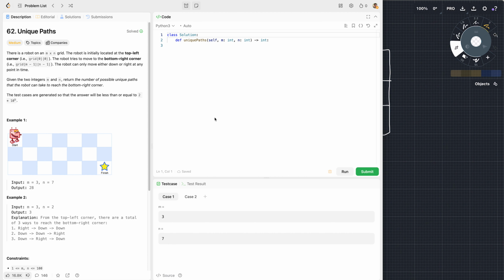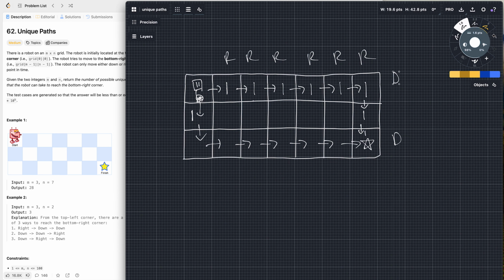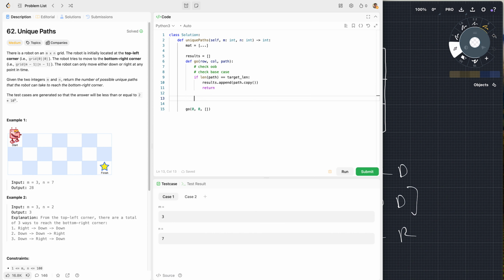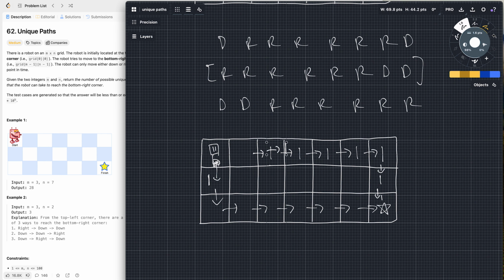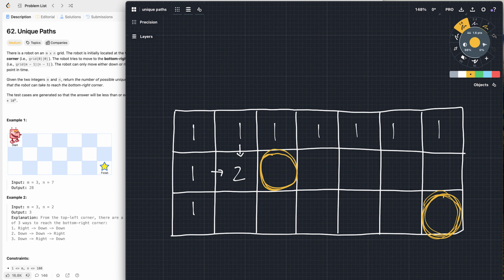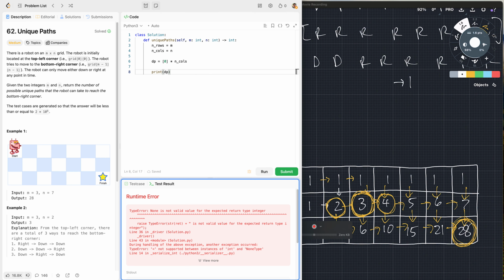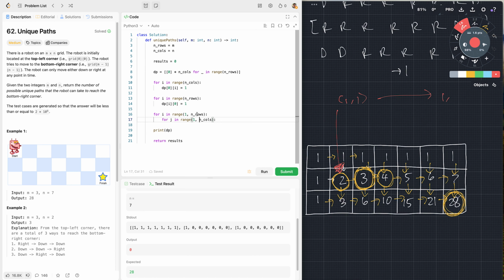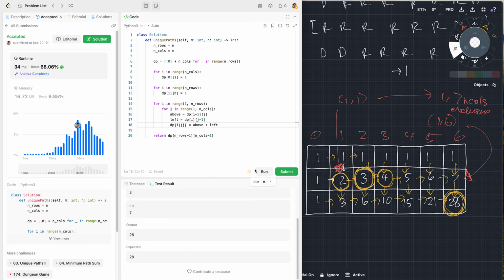Unique Paths - Leetcode